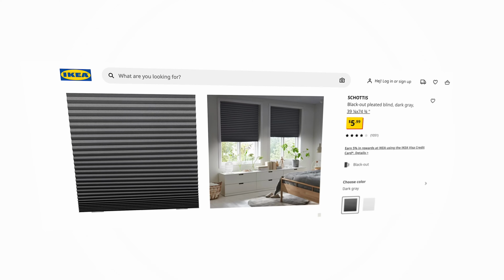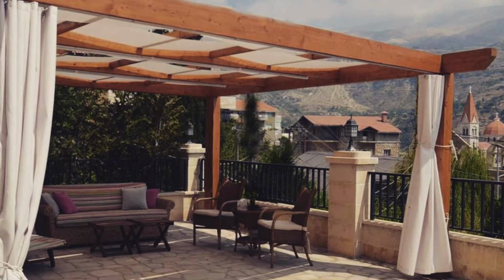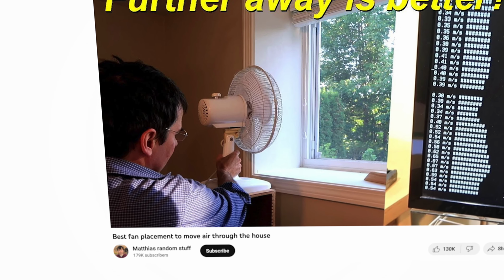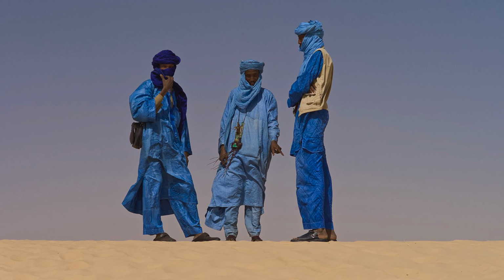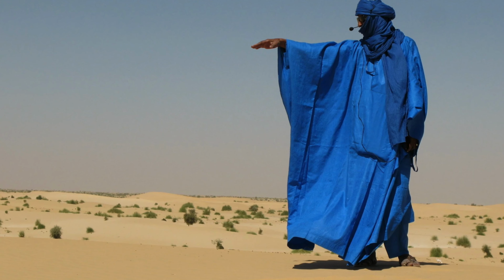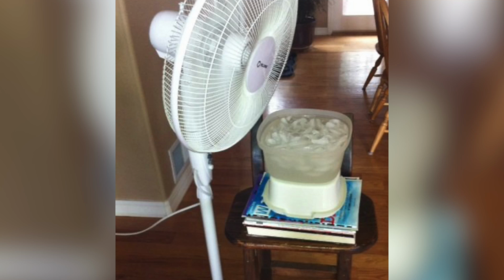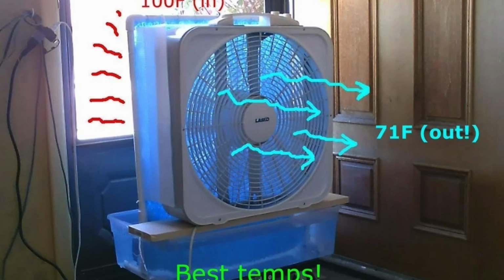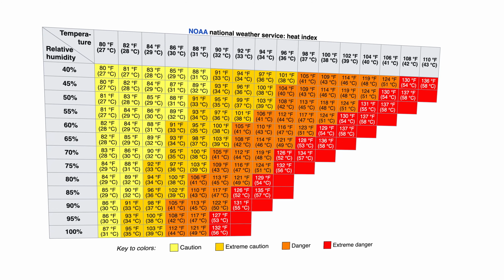No AC? How To Really Keep Cool Under Extreme Heat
Discover effective strategies to stay cool during heatwaves, especially in a  world with a collapsed grid, where air conditioners can't function. Instead, explore proven techniques to beat the heat with limited resources and practical approaches. Prepare yourself for a post-collapse environment and ensure your comfort and survival. In this video series, inspired by Lebanon's collapse, learn why relying solely on technology, like air conditioners, is impractical due to excessive electricity consumption.

If you love my videos, and want to keep seeing them, please support me: